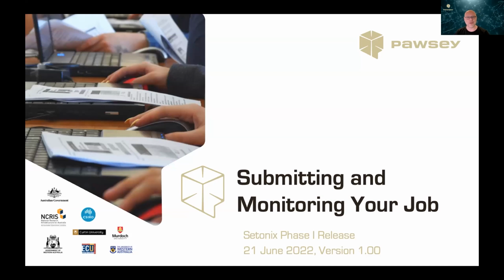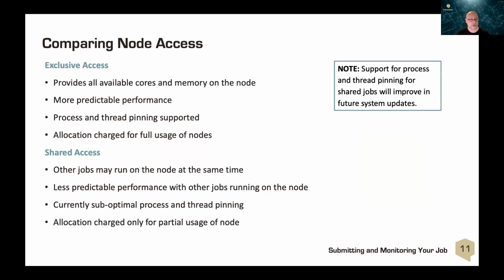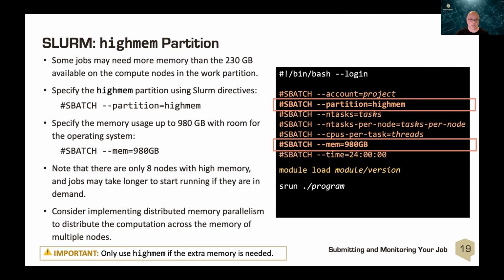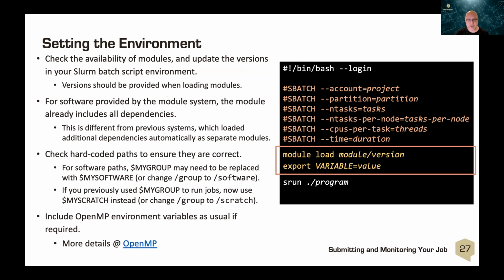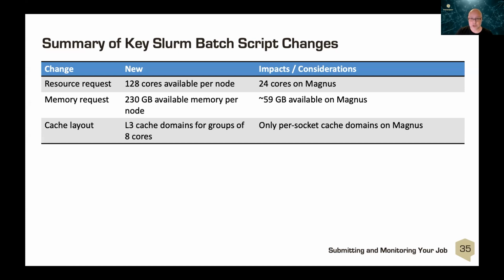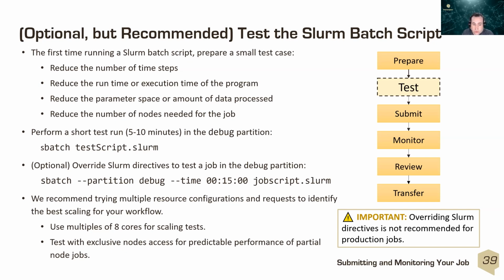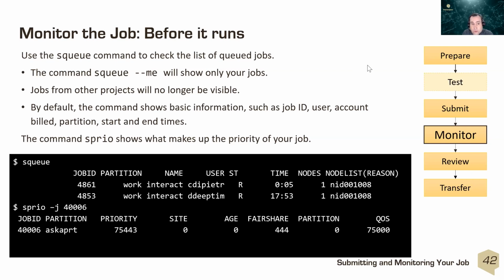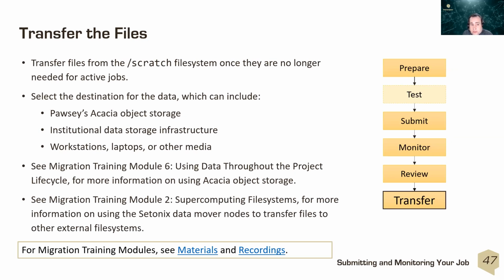Module 5: Submitting and Monitoring Your Jobs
Presenter: Dr. Sam Yates and Dr. Chris Harris
Organisation: Pawsey Supercomputing Research Centre, Western Australia
Date: 17 June 2022

This short presentation summarises key changes for Pawsey users migrating from the current supercomputing systems to Setonix. It is the fifth module in a series of six.

When finished with Module 5, you should be able to:
• Summarise high-level changes to the process of submitting and running a job on Setonix
• Understand how usage on the supercomputer is charged against project allocations
• Identify changes to the Slurm scheduler configuration, such as partitions and quality of service levels
• Identify key job script changes to submit and run jobs on Setonix
• Summarise changes to monitoring and managing a job on Setonix
• Discuss the tools, software and reports that can help you monitor and manage a job on Setonix
• Familiarise yourself with best practices for scheduling, running and monitoring a job on Setonix

Please provide feedback on the Setonix Phase 1 Migration Training: Survey